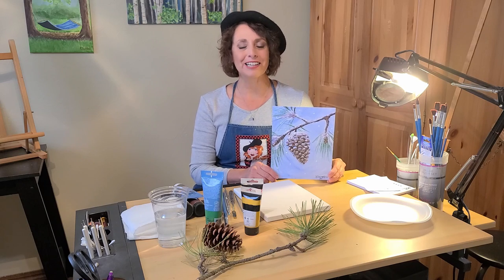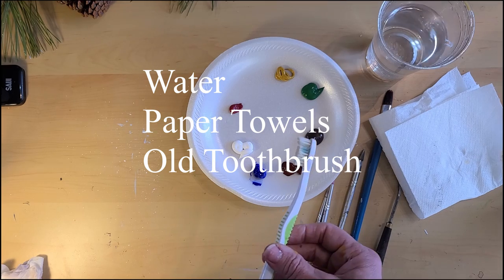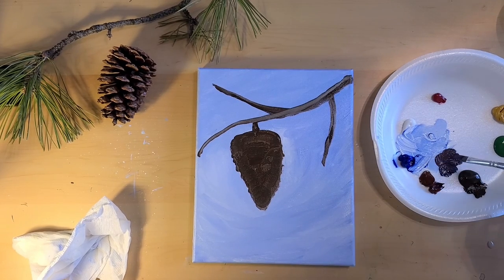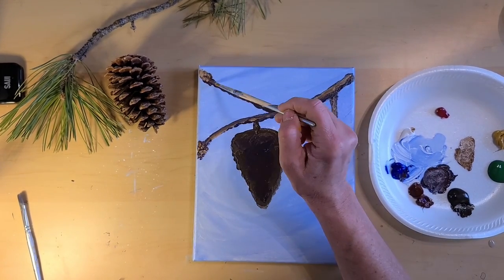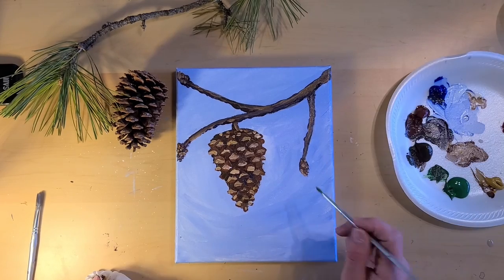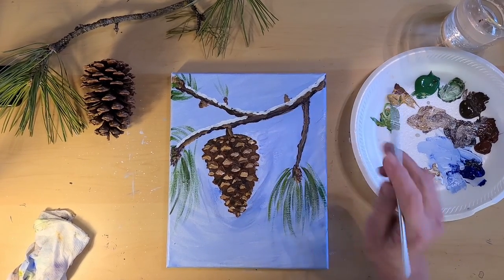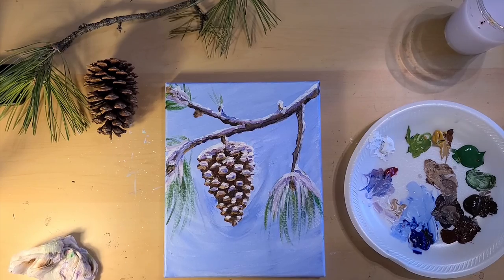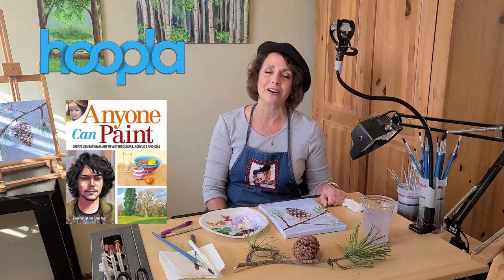Winter Pinecone Acrylic Painting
With just a few simple tricks and skills, you can paint your very own beautiful winter scene. Join Holly to learn how you can get started making your own excellent acrylic paintings, with tips on shading, highlighting, and the magic of an old toothbrush.

This video is for adults and teens.